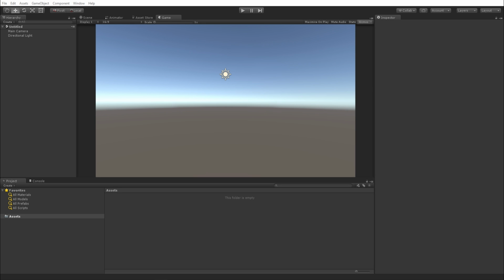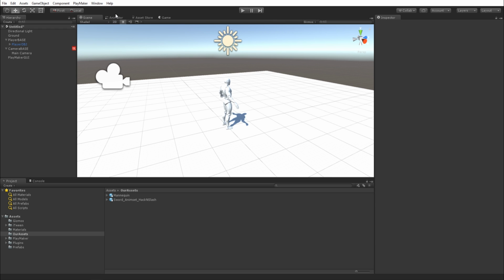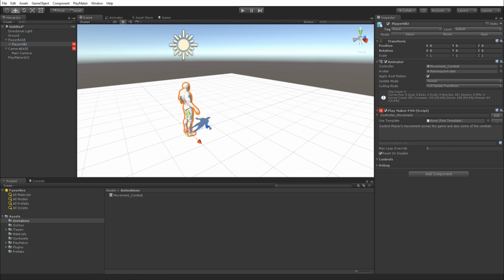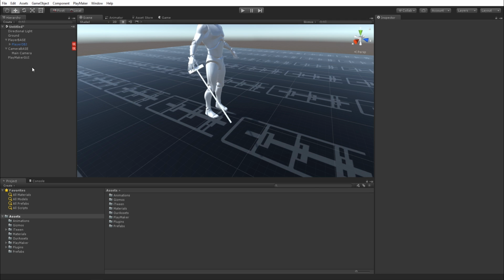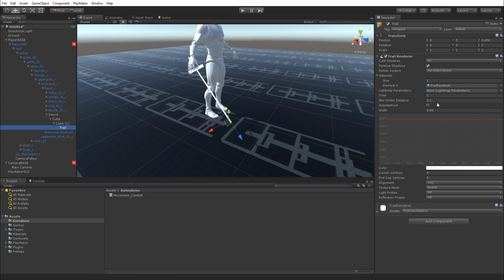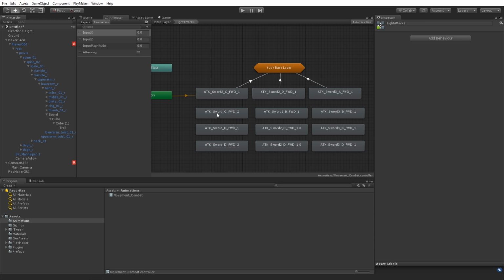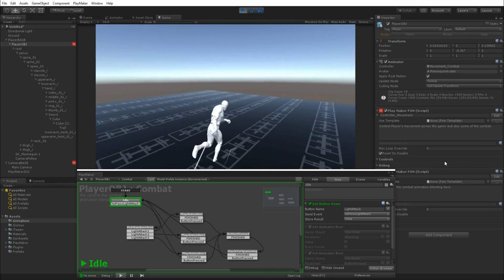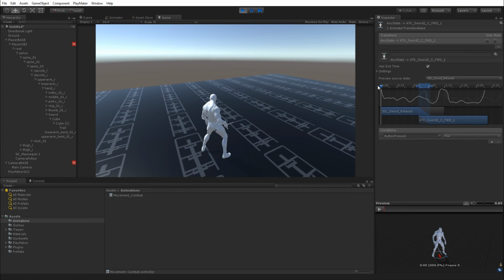Make a Ninja Sword Game - Hack & Slash - 1 Hour Special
Thanks for checking out my tutorials, I really appreciate it. If you want to take your Filmstorm experience to the MAX, check out for more free assets and project downloads today!